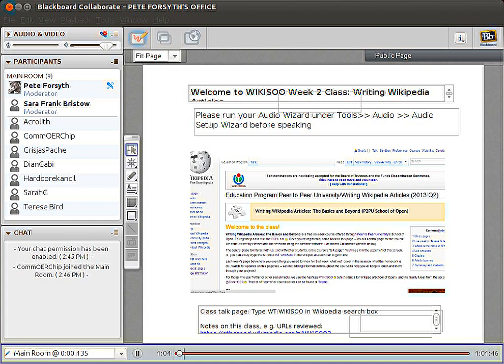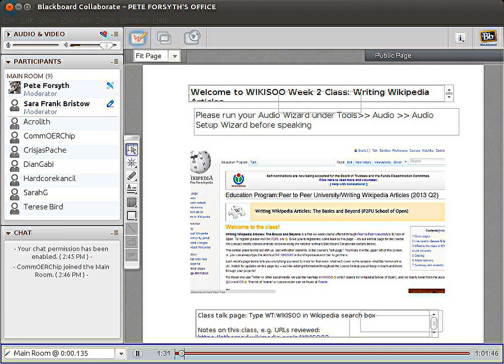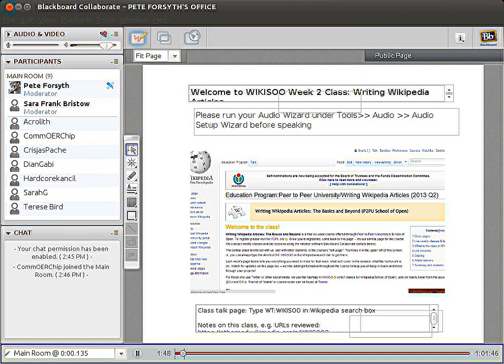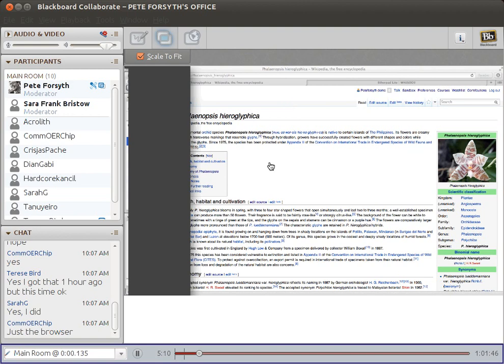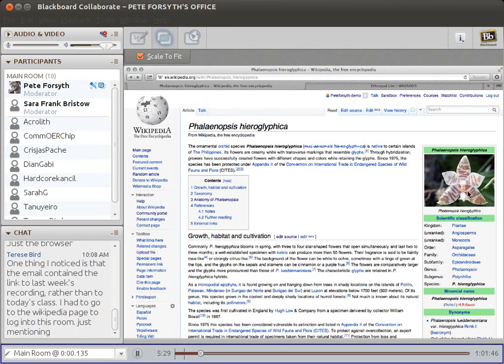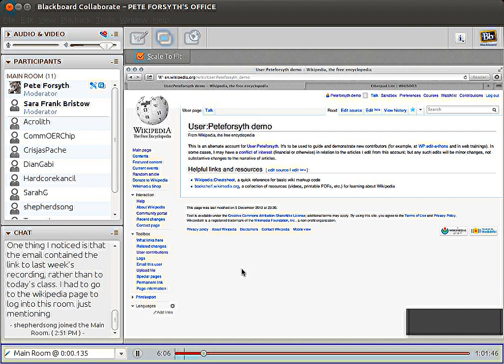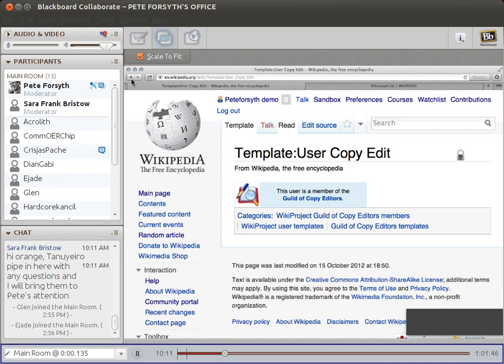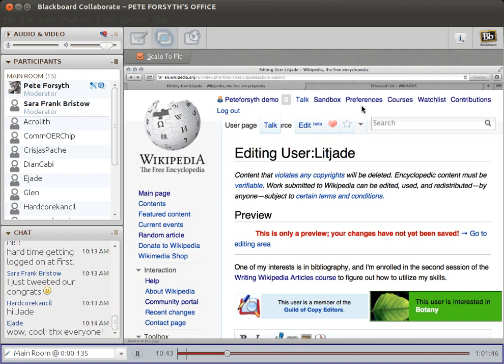Writing Wikipedia Articles - Week 2 class session (Round 3)